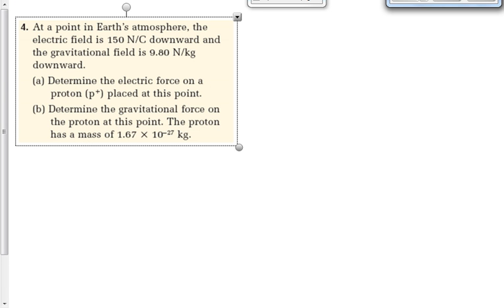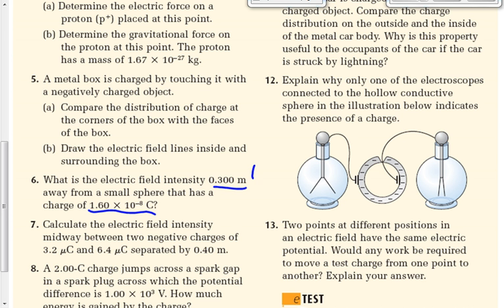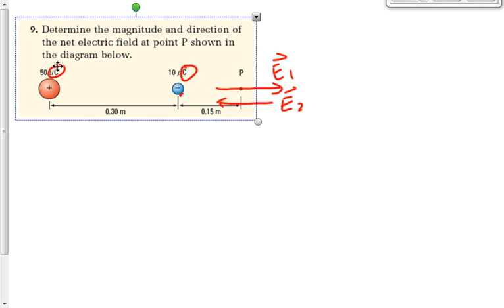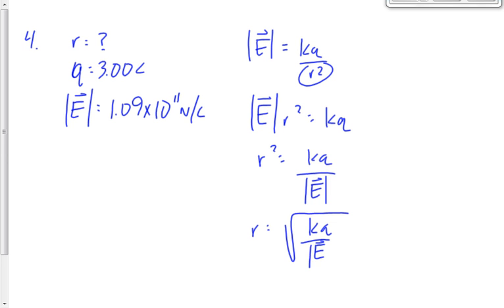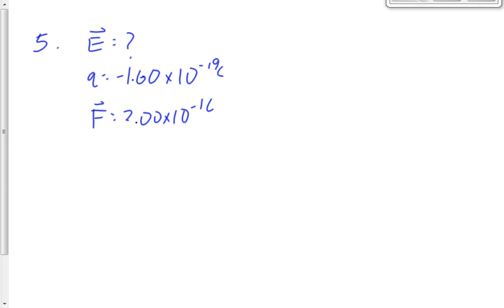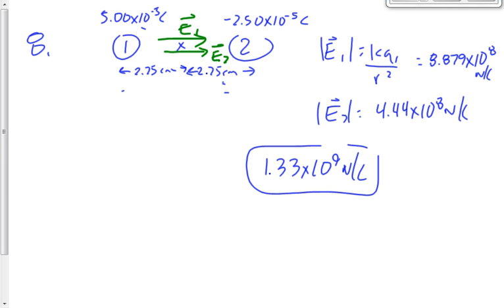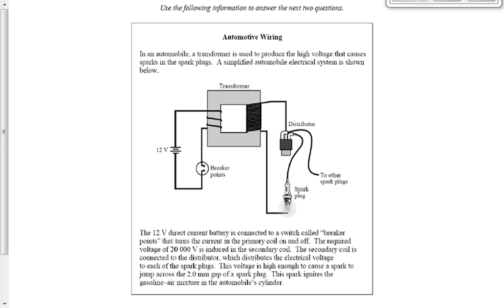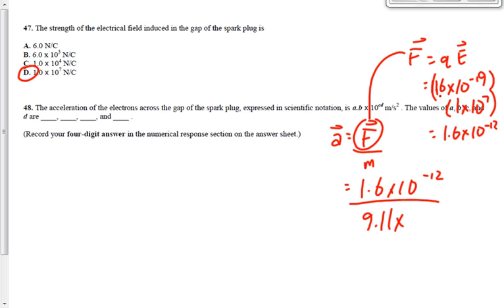(210-13F) Homework Check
Check over p.569, worksheet #7, and worksheet #8 assigned when I was absent yesterday.